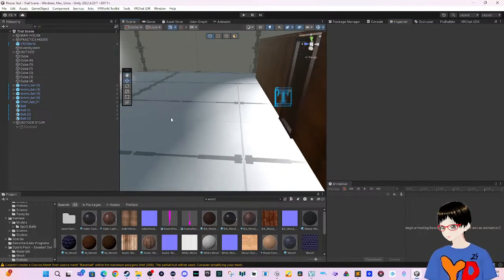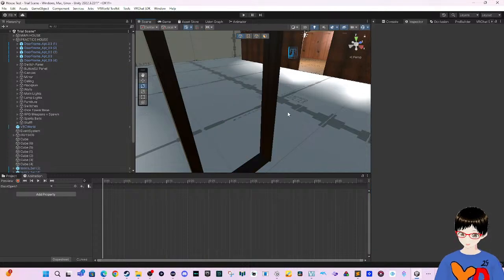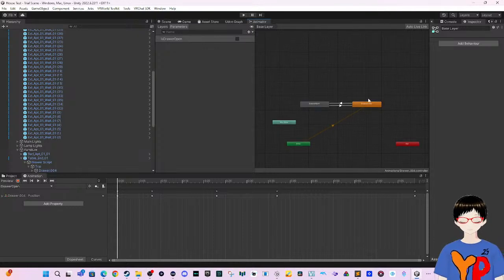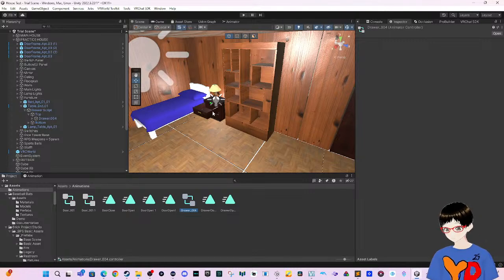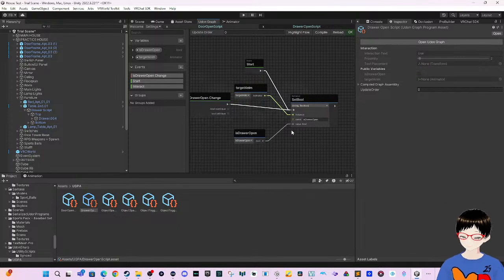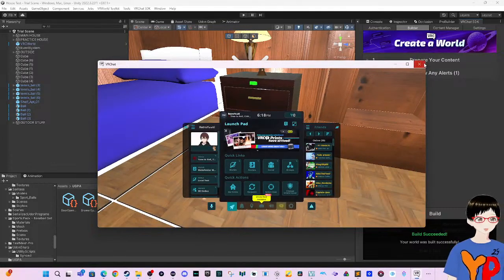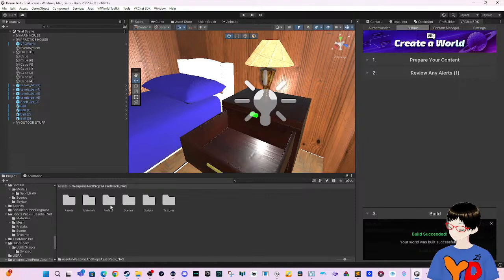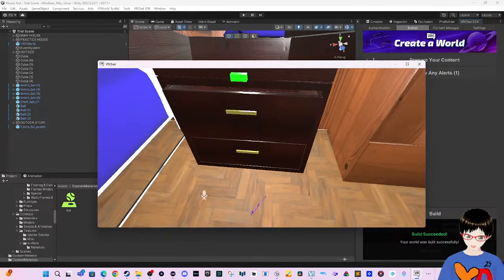VRChat World Building Tutorials Live 4: Animations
In this lesson, we are learning how to animate objects like doors to bring more life into our VRChat worlds. For this lesson, we will dive into the animator, learn to program a clickable door to open, and understand how to animate objects by clicking .

Lesson Highlights:
- Learning how to use the Animator in Unity (in mostly a general fashion)
- Using the OnClick() event
- How to connect Animator nodes in the Animator
- Click a door, open it!

What you will need:
- A VRChat account (for testing from the SDK, to upload worlds when ready)
- A Unity Store account (for assets to purchase, some are free)
- VRChat SDK (downloadable with your VRChat account)
- Unity Version 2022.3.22f1 (you can also use the VRC Creator Companion to download directly)
- VRC Creator Companion (to make worlds and avatars AND to update packages when released. Custom community packages can also be used here, which we will discuss later down the line)